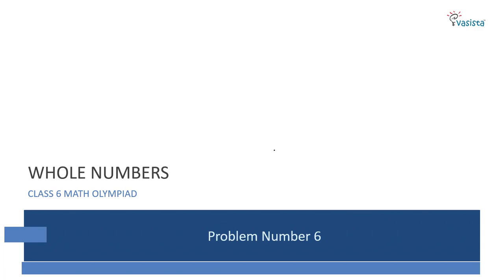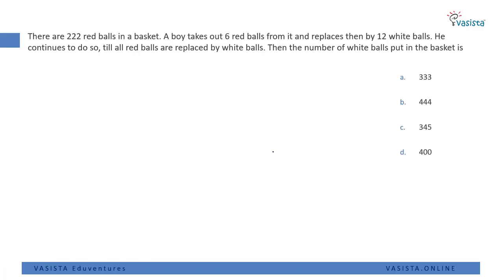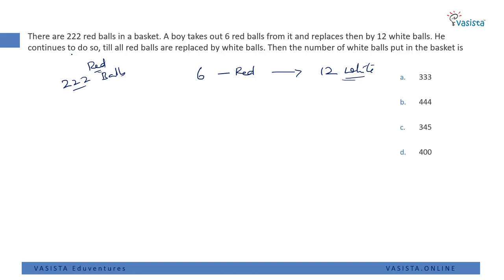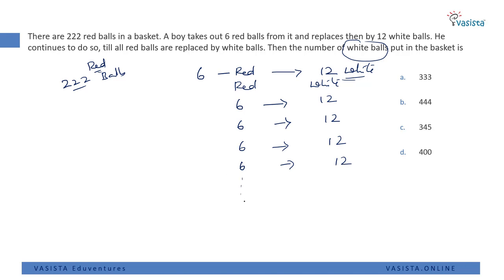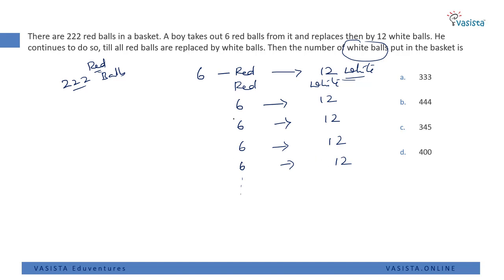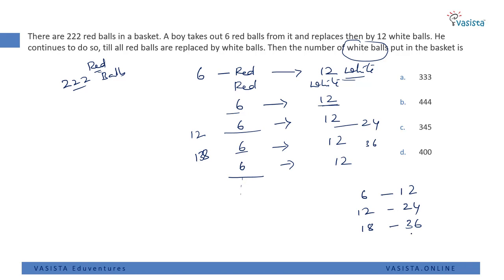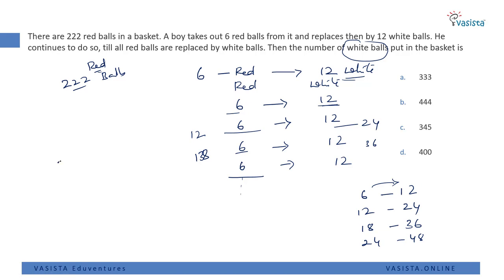Class 6 Math Olympiad 2024:Whole Numbers Concept & Practice Questions IMO Level Solutions Problem 6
There Are 222 Red Balls  In a Basket, A Boy Taken Out 6 Red Balls From It and Replaces Then By 12 White Balls. He Continues To Do So, Till All Red Balls Are Replaced By White Balls. Then The Number Of White Balls Put In The Basket Is
What You Will Learn in this Video:

The Basics: Natural Numbers vs. Whole Numbers

Key Properties: Closure, Commutativity, Associativity, and Distributivity

Successor & Predecessor concepts

Olympiad-Level Practice Questions on Whole Numbers

Quick Tricks & Mental Math for faster solutions